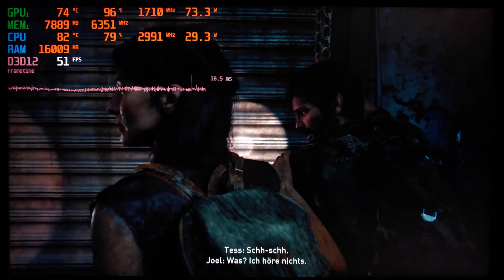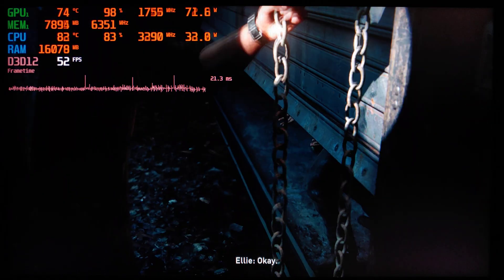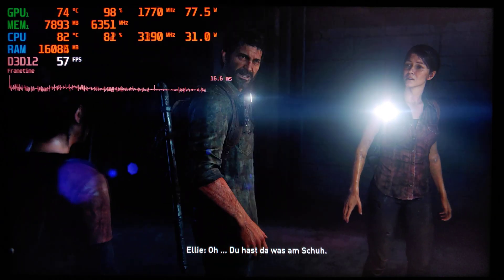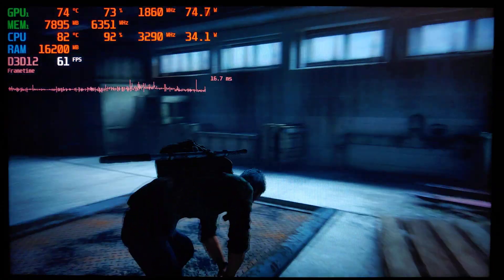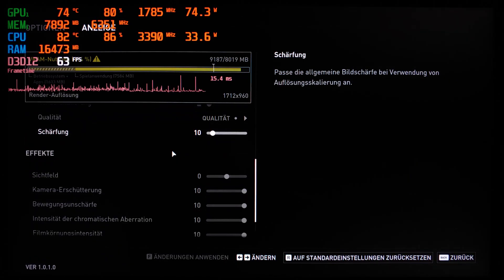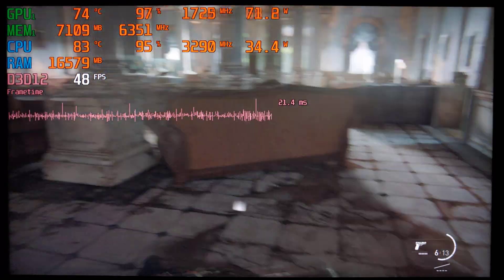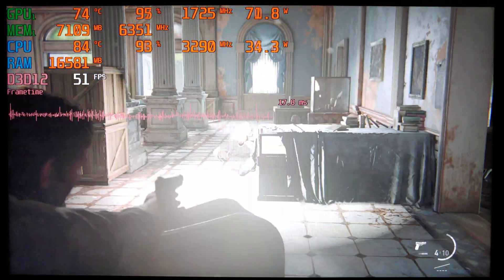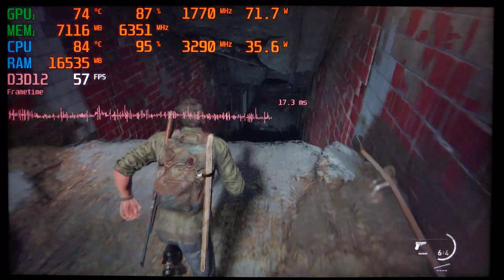RTX 2070 in The Last of US... is 8GB VRAM enough?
In this video we are testing the Nvidia RTX 2070 MaxQ in the light of the recent debate about 8GB VRAM cards not being enough for modern triple A titles in 2023.

0:00 1440p, High Settings, DLSS Quality
7:23 1080p, High Settings

System:
XMG Fusion
RTX 2070 MaxQ
I7 9750H
32GB DDR4 RAM